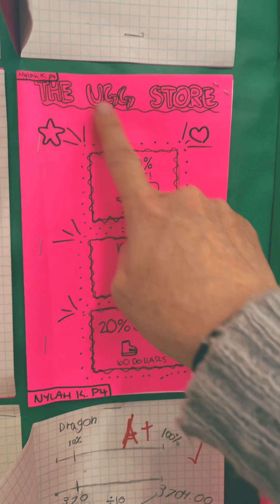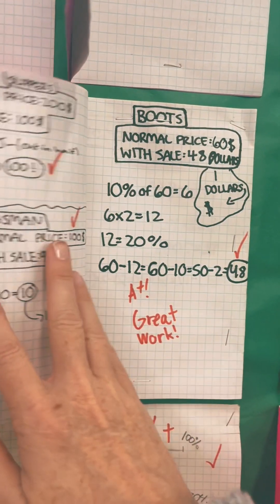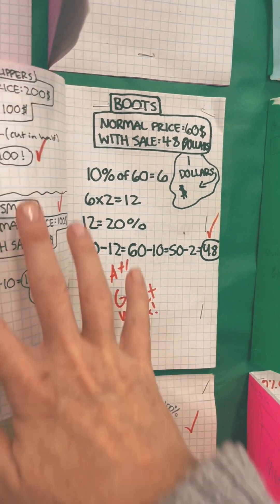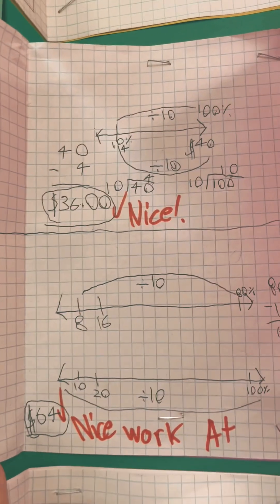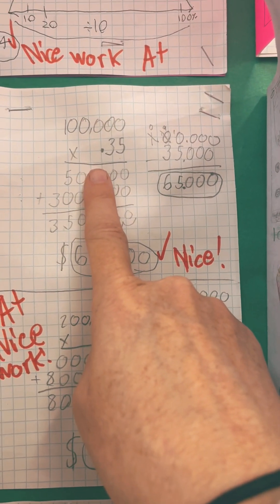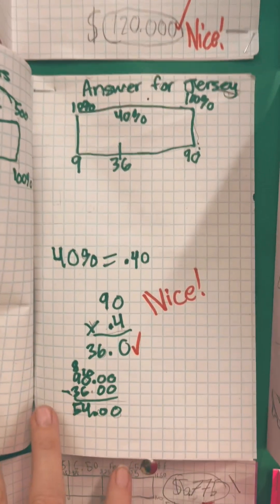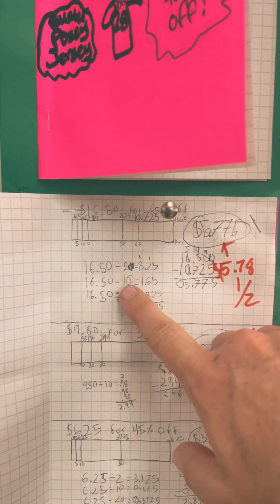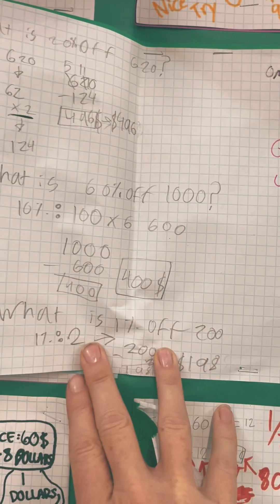Engaging Math Projects: PBL Made Simple!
"Turn math into a real-world adventure! In this project-based learning activity, students design a store brochure, applying math skills like budgeting, pricing, and calculating discounts. Watch as they use creativity and critical thinking to bring their store to life!"